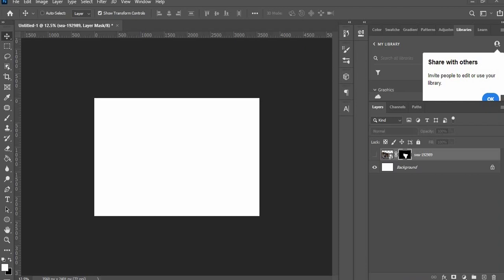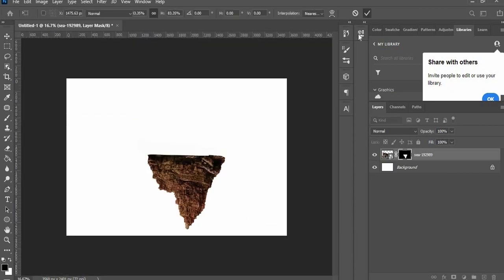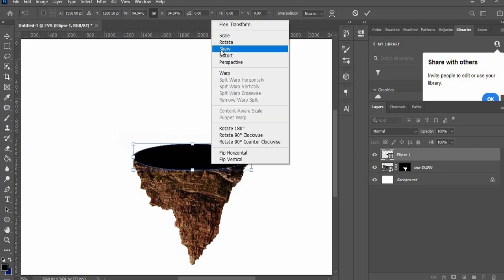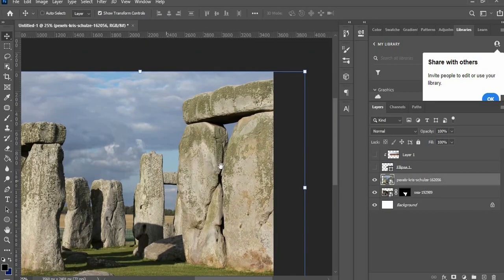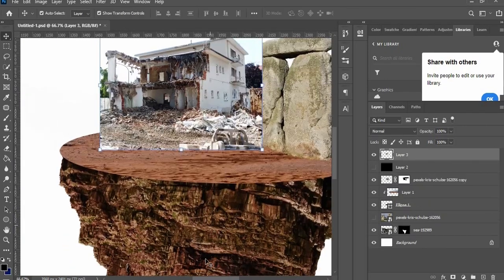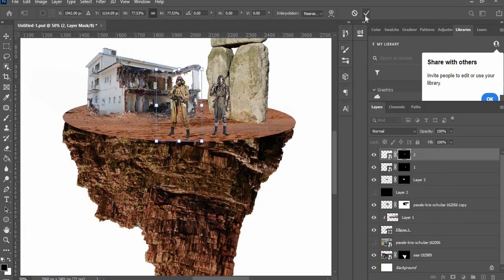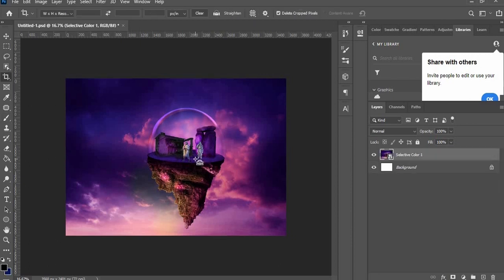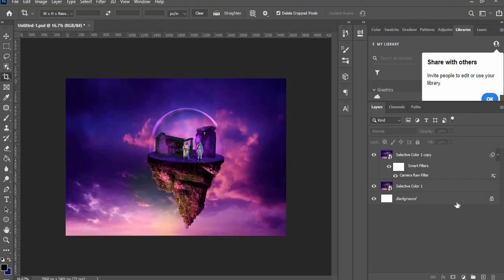Image Manipulation Floating Island | Photoshop Tutorial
In this video, I'm going to show you how to image manipulation the floating island
I'm sure all of you are going to enjoy this video.